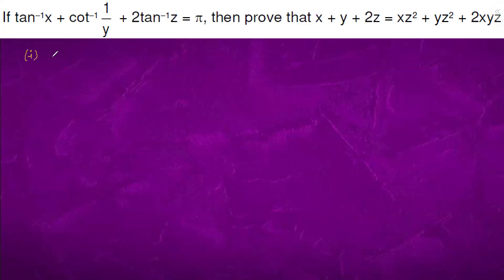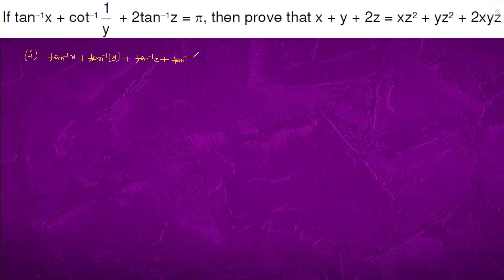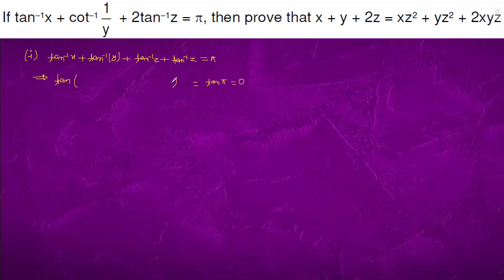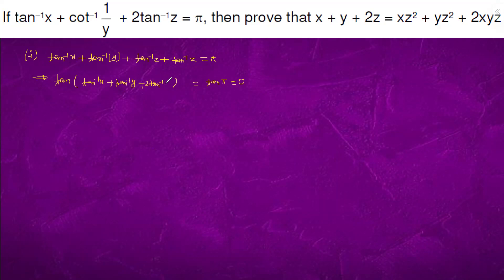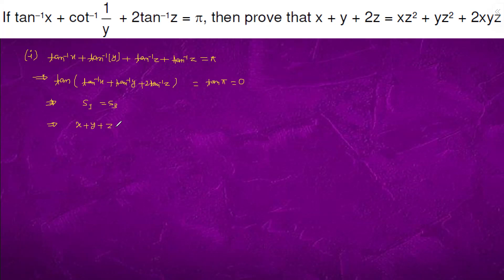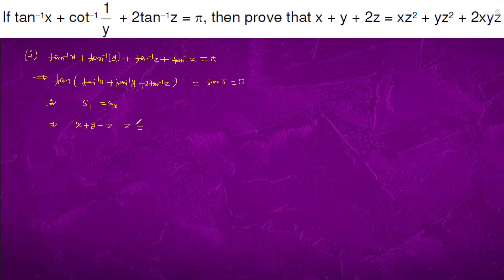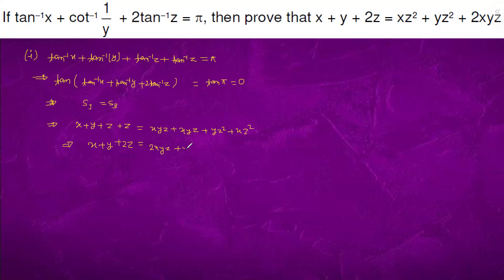If tan–1x + cot–1(1/y)+ 2tan–1z = pi, prove that x + y + 2z = xz^2 + yz^2 + 2xyz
iit
iit motivation
Bhannat Maths
Khan Sir
iit bombay
viral video
youtube shorts
Khangsresearchcentre
number series
Beginner
Advanced
Intermediate
Application of Derivative
AoD